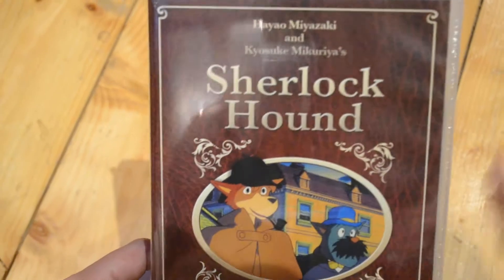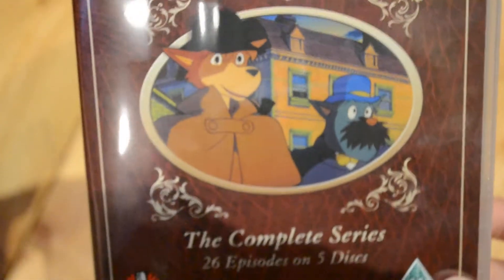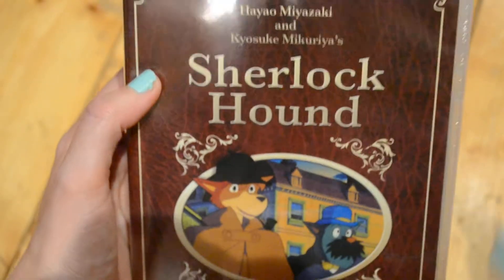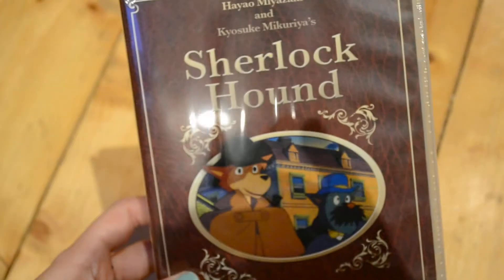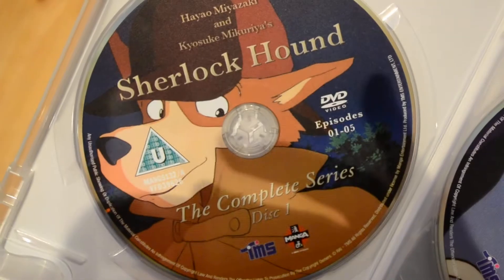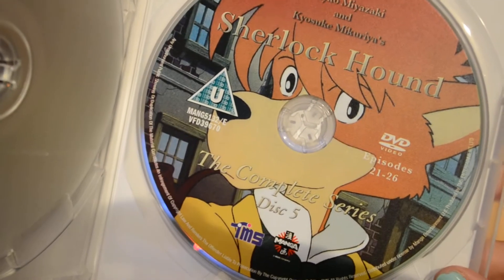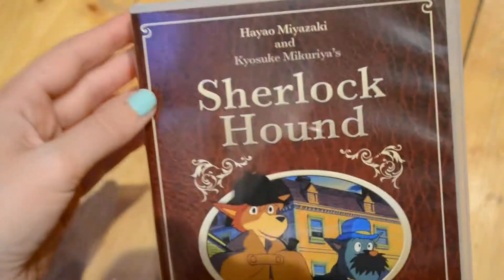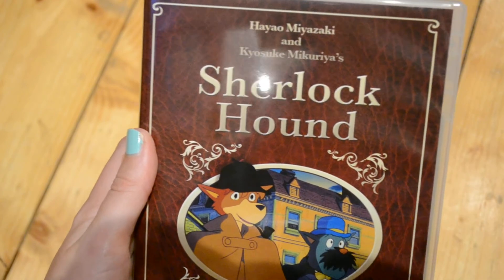Sherlock Hound Complete Series DVD Unboxing (Hayao Miyazaki)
If your a studio Ghibli fan this might be something you want to check out :D I haven't watched any episodes yet but I can't wait to start watching. Have you ever seen/heard of this? Let me know down below